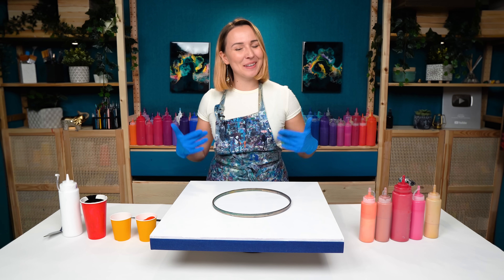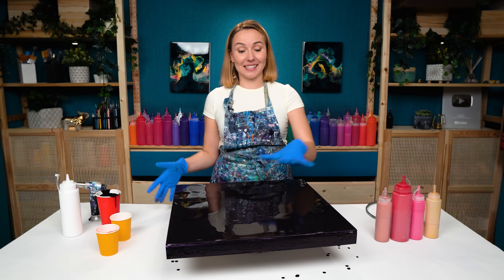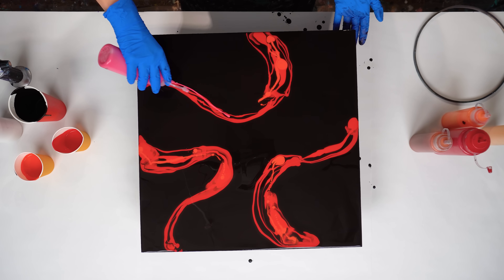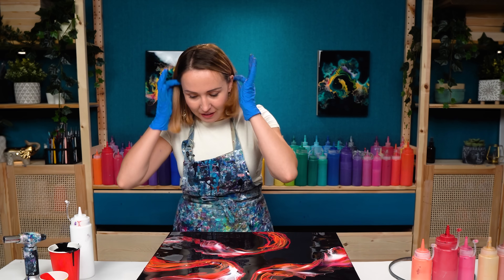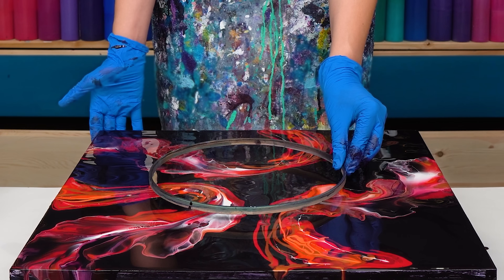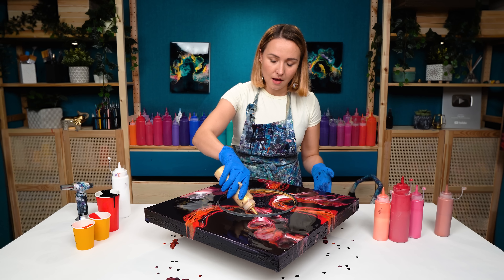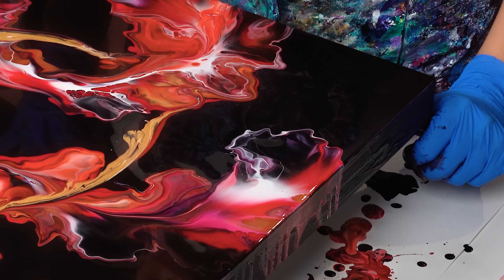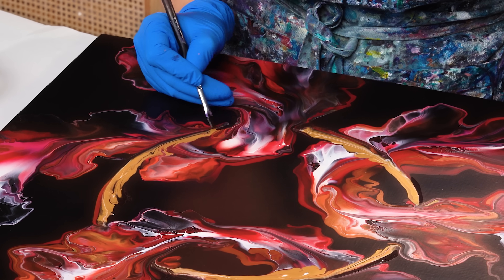Golden Ring & Dancing FLAMES 🔥 Stunning 3D Composition Acrylic Pouring ~ Abstract Art~ Paint Pouring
New HOT way to the "Breaking Through The Limits" series in this Acrylic Pouring art tutorial. I'm so excited to be back to enhancing pour paintings with 3D Effect! And this time, I want to create a really fiery fluid painting composition with not one flow but three! And all of them will be dancing around one ring. Also, I want to go for the most vibrant and beautiful color combination, so meet black, white, red, and gold. I think this is just an amazing abstract art idea! I hope you enjoyed the process and looking forward to hearing from you :)